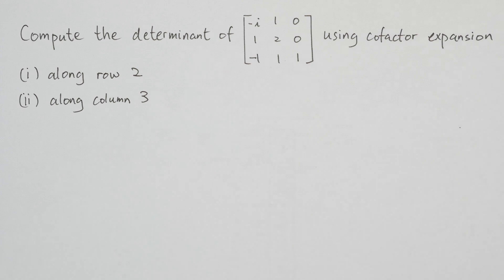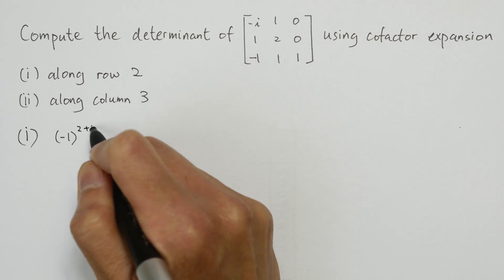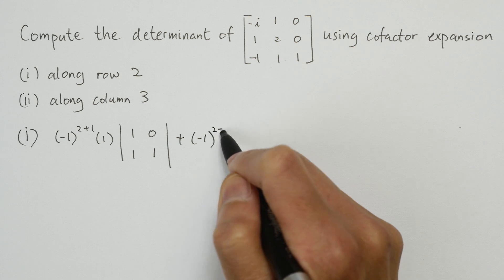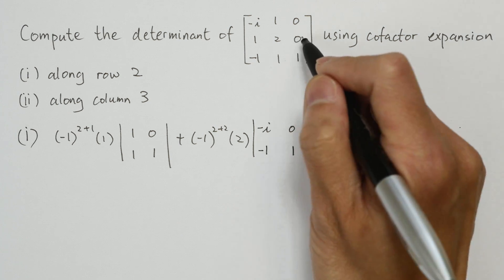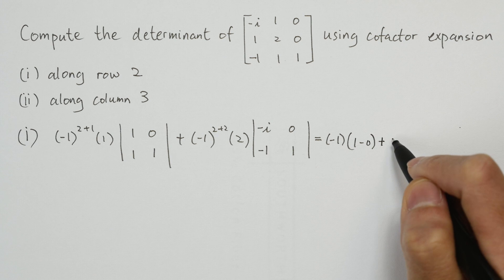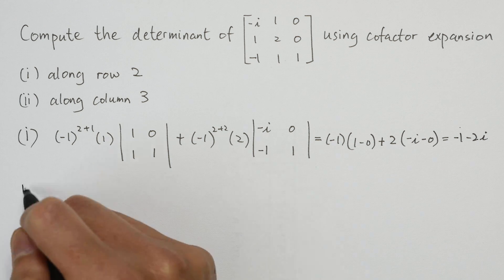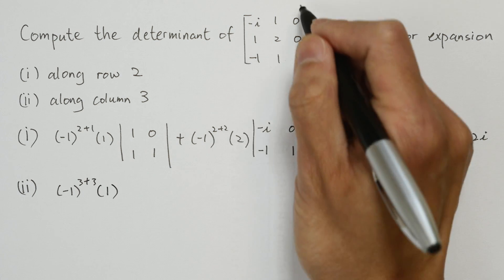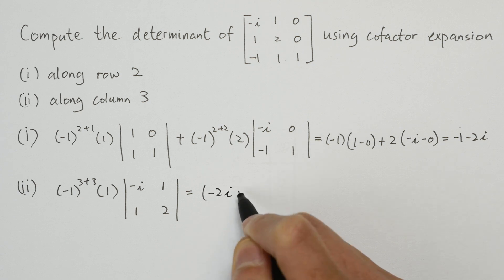Cofactor expansion example